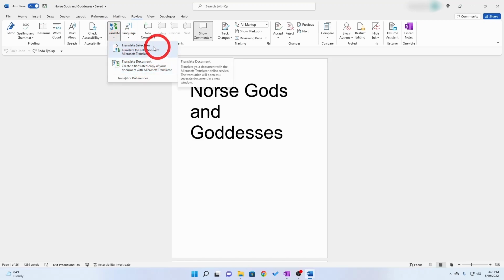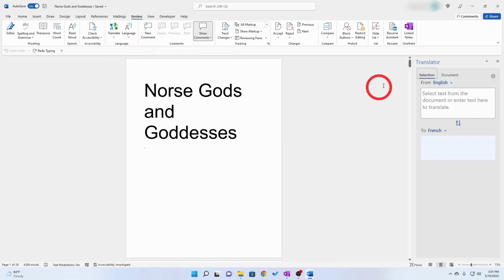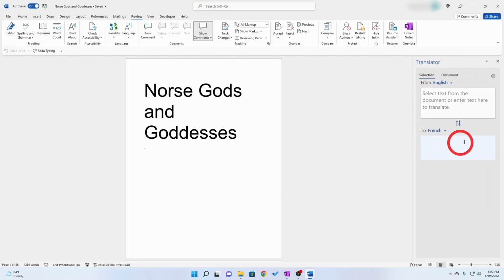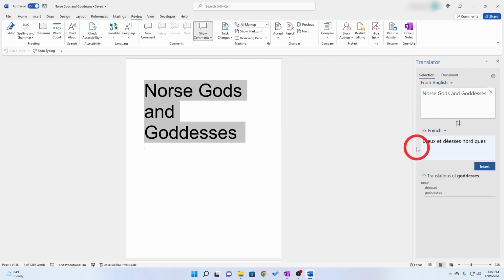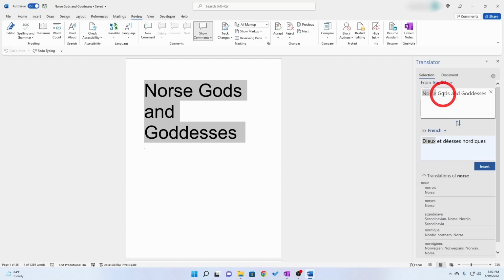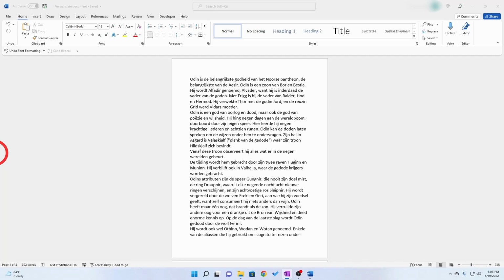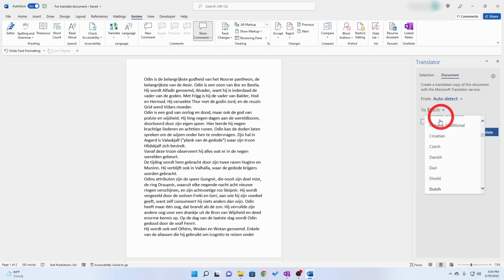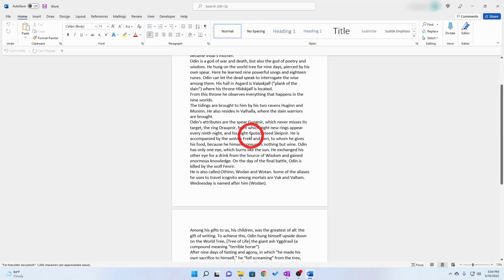How to use the Translation Feature in Microsoft Word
I'll show you how to use Microsoft Word's translation tool.

I'll start by opening a text file that I want to translate. I move over to the review section on the top dropdown. I can see it under linguistics. I have a translate button.

When I pick translate, I have the option to have the full document translated or only a portion of it. I'll translate just the section for the sake of this illustration.

The translator box displays on the right side of the screen once I left click on this. two text boxes, or this one. the boxes for translating from and into. Under the top portion, I'm translating this from English because I want to. If my document was in another language, I could change this.